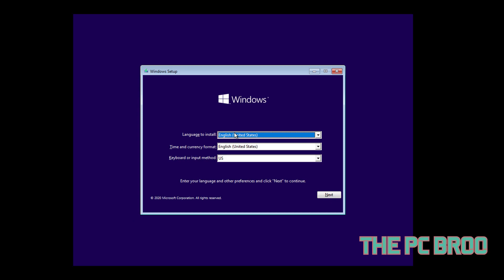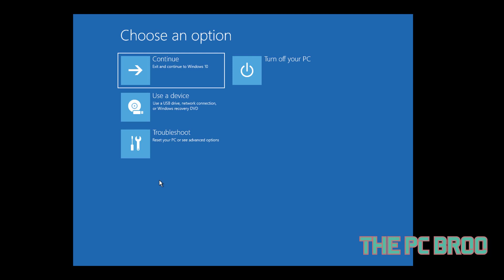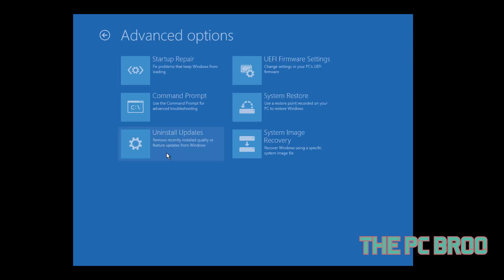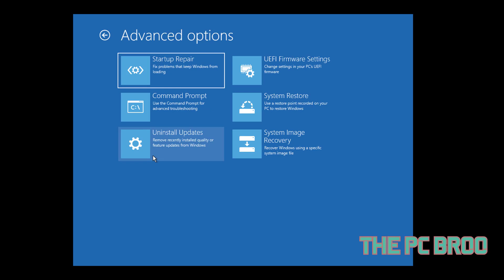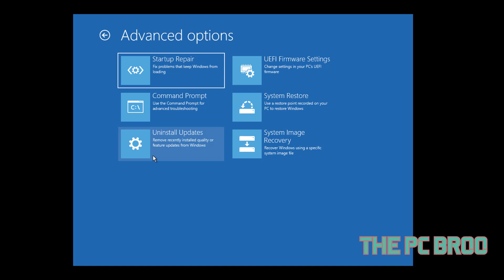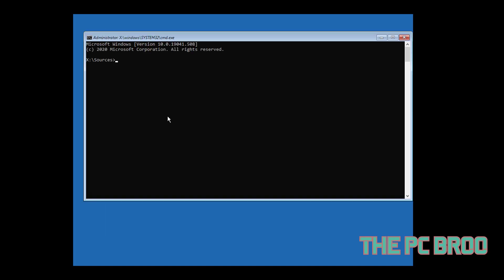[FIXED] Windows 10 Kernel Security Check Failure Error HOWFIX [2020]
Kernel Security Check Failure
Kernel Security Check Failure: How we fixed this error
Kernel Security Check Failure Error

fix KERNEL_SECURITY_CHECK_FAILURE Error
On C: prompt, type the following command and press Enter to enable legacy advanced boot menu:
BCDEDIT /SET {DEFAULT} BOOTMENUPOLICY LEGACY

Type the following command: sfc /scannow and hit Enter

© Copyright and label: THE PC BROO

© Copyright: All content in this video such as text graphics logos button icons and images are Not allowed

© Not allowed ©All content in this video such as text graphics logos button icons and images are Not allowed

© Not allowed ©